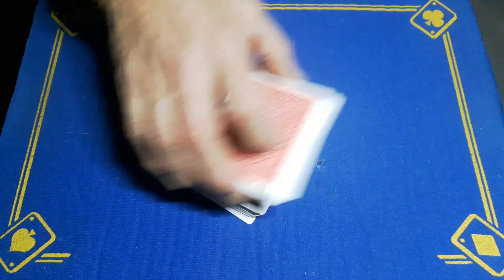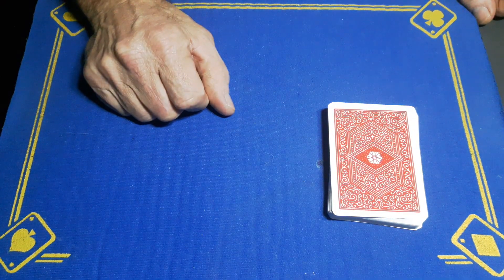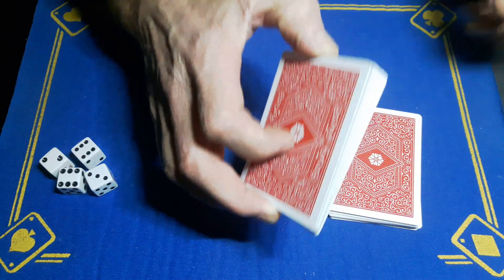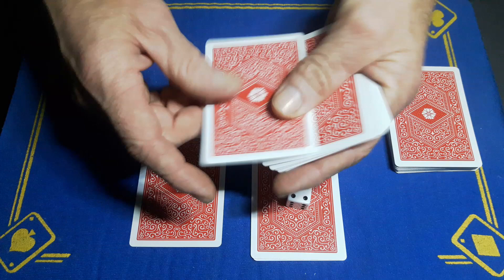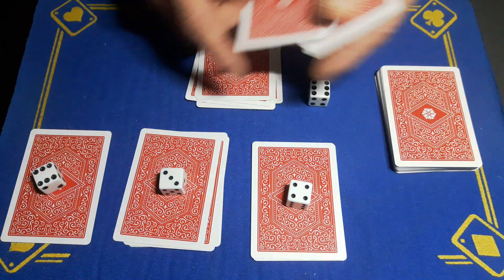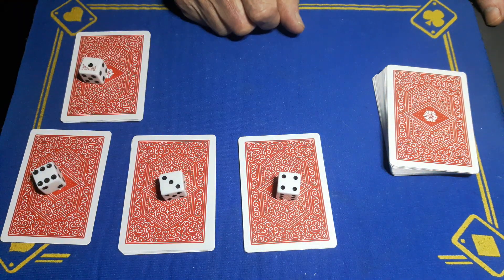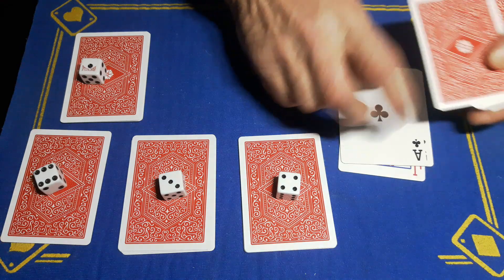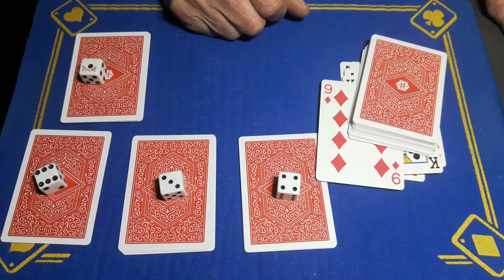Hands off chosen card at any number/spectator does all the work